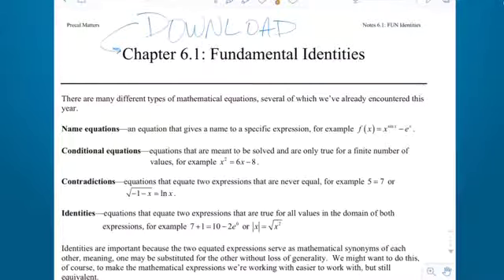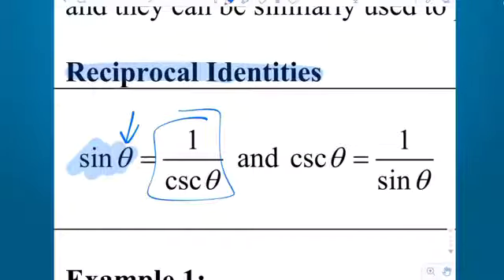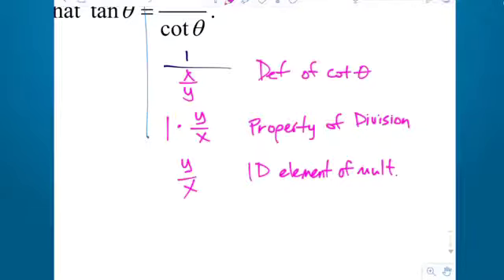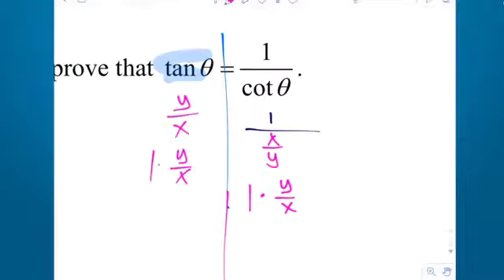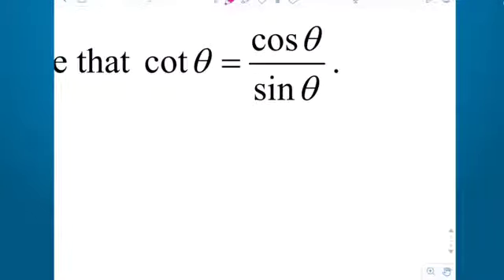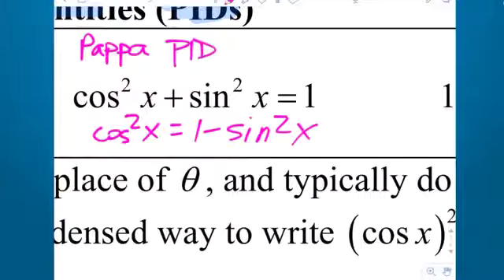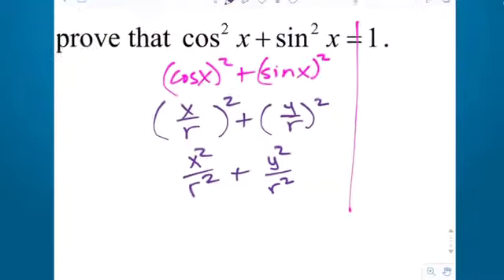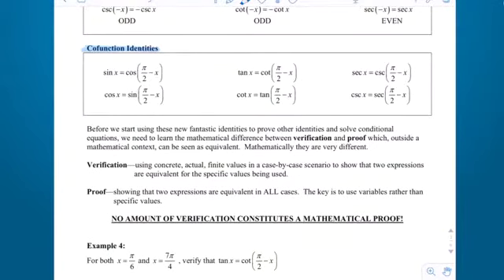Precal 6.1 Ex 01-03